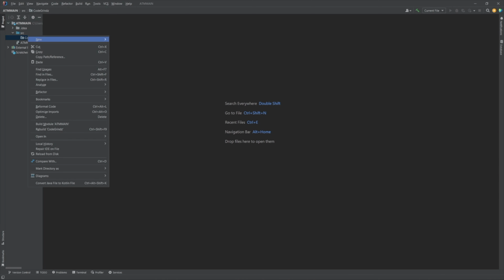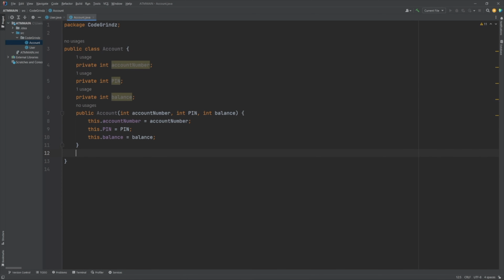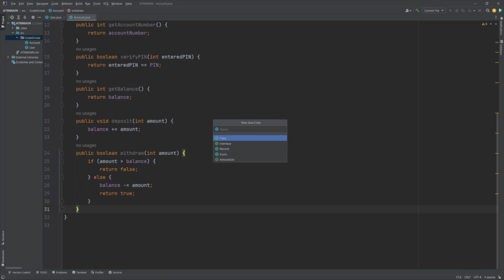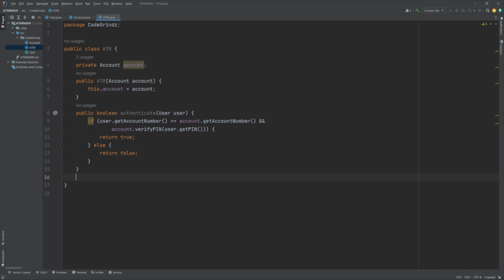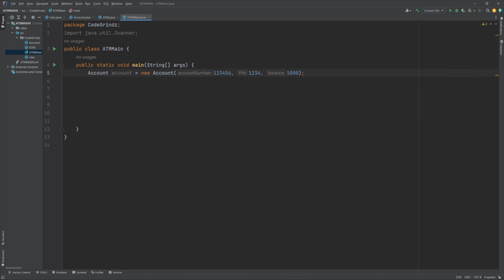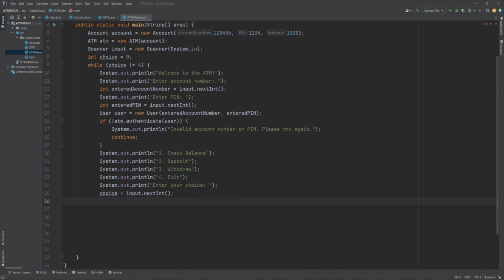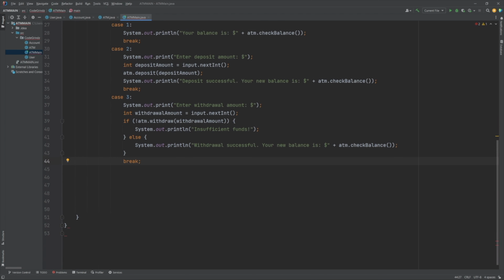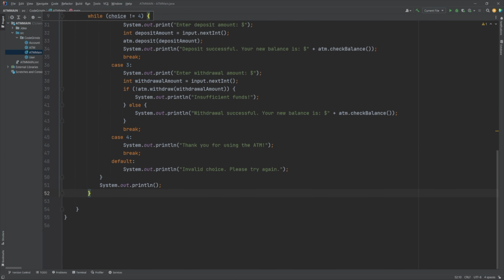JAVA IN MINUTES - How to code an ATM System in *5 MINUTES*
If you're looking to create an ATM system using Java code, you've come to the right place! In this video, we'll show you how to build an ATM system from scratch, and we'll do it in just a few minutes.

In this tutorial, we'll be covering the fundamentals of Java coding and its application in creating robust an ATM system. We'll guide you through the process of building the system from scratch, using simple and easy-to-follow examples.

Some of the topics we'll cover include object-oriented programming, user input, and error handling. By the end of this video, you'll have a complete understanding of how to create an ATM system in Java code and be ready to start building your own programs.

So if you're ready to learn how to code an ATM system in just a few minutes, be sure to check out this video